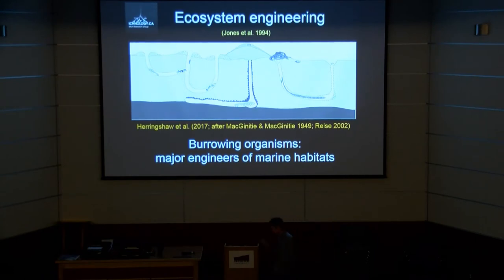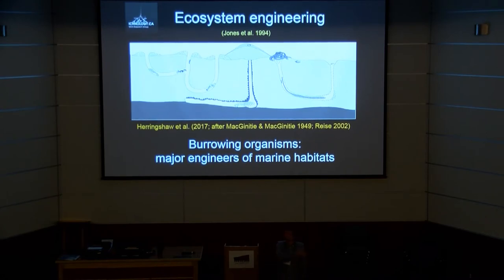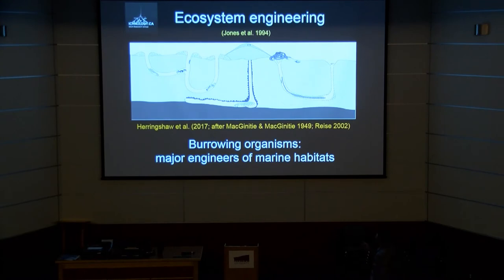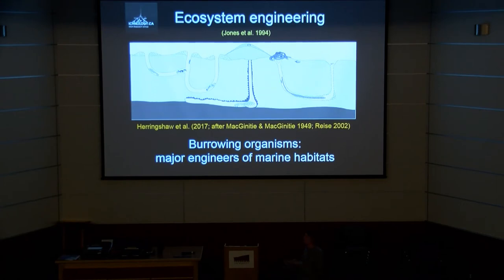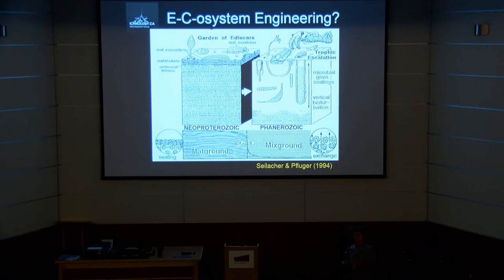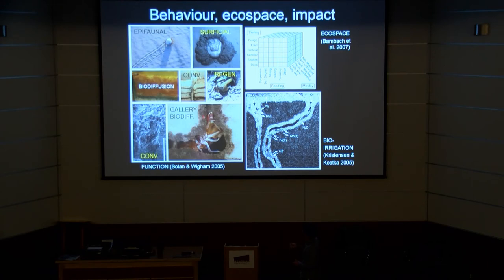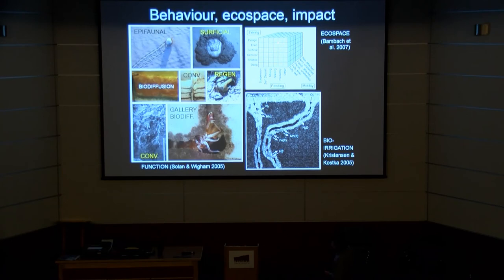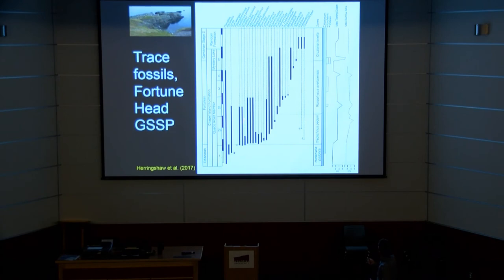Engineering the Explosion: early Cambrian bioturbators as ecosystem engineers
By Herringshaw, L.G.*, Callow, R.H.T., and McIlroy, D.
Recorded at the International Symposium on the Ediacaran-Cambrian Transition, St. John’s, Newfoundland, Canada.
With thanks to Memorial University of Newfoundland and The Geological Survey of Newfoundland and Labrador.